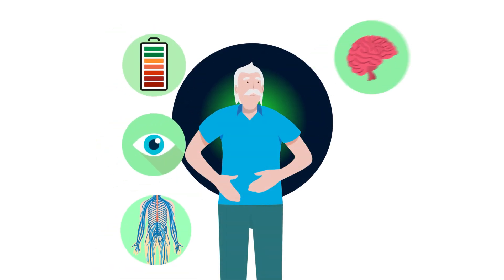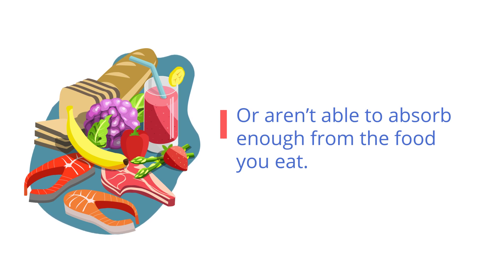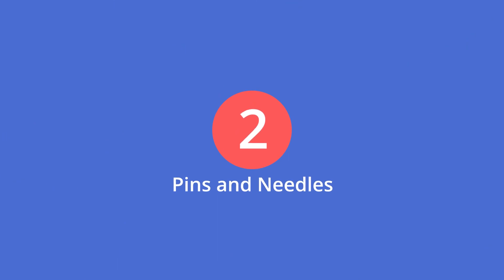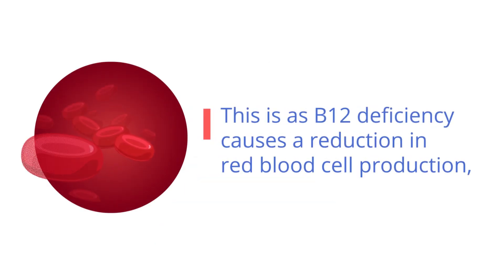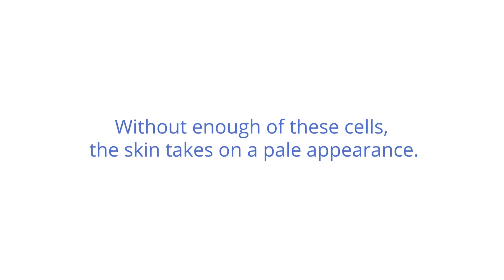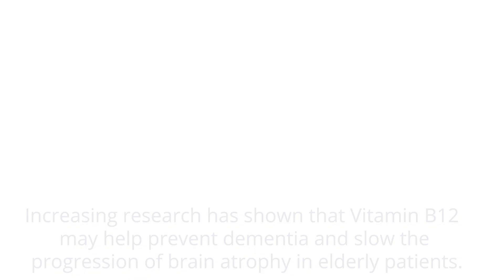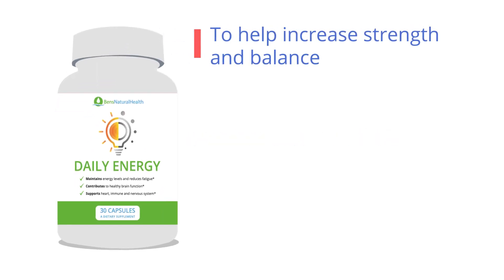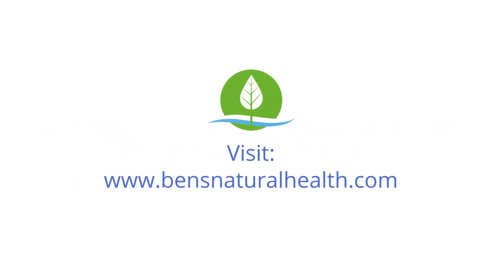6 Signs and Symptoms of Vitamin B12 Deficiency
B vitamins play a vital role in maintaining good health and well-being. As the building blocks of a healthy body, B vitamins have a direct impact on your energy levels, brain function, and even cell metabolism.

Unfortunately, B12 deficiency is common, especially in the elderly. You’re at risk of deficiency if you don’t get enough from your diet or aren’t able to absorb enough from the food you eat.

Here are the 6 signs of B12 deficiency to look out for.

TIMESTAMPS
0:00 - Prologue
0:57 - Tiredness and Fatigued
1:26 - Pins and Needles
1:56 - Mouth Ulcers
2:28 - Pale skin
2:55 - Mood Swings
3:23 - Brain Fog